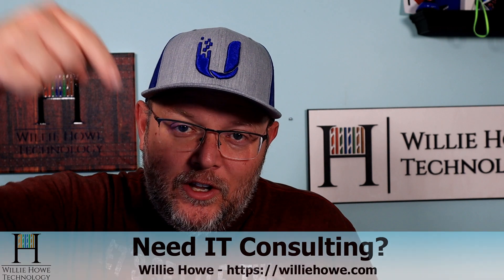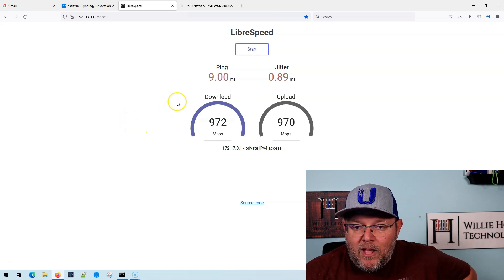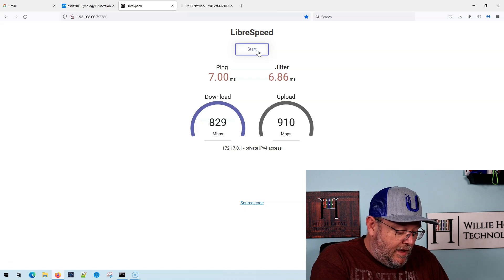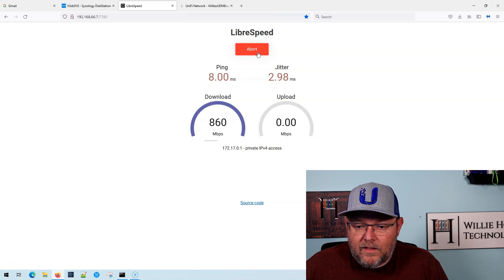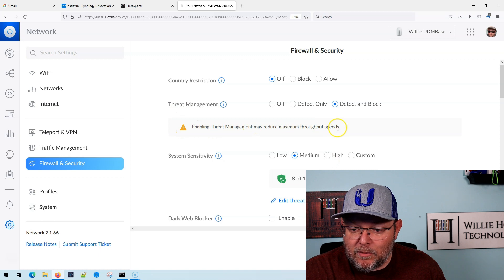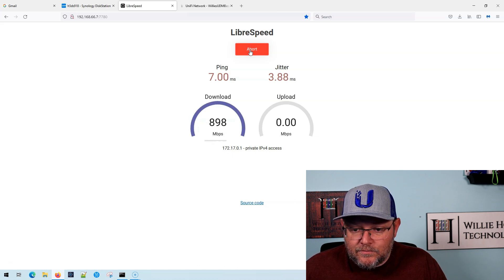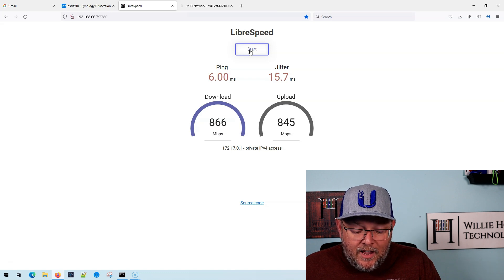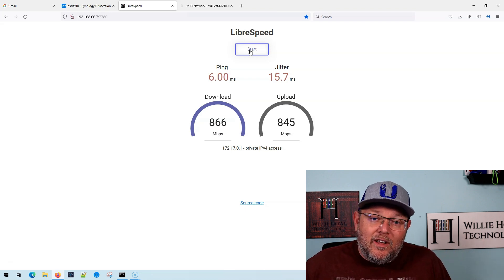UniFi Dream Machine Wired Speed Tests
In this video we're going to do some quick wired speed tests on our UniFi Dream Machine Base.  First we'll do a speed test from my pc to the speedtest server on the same network.  Then we'll put the UniFi Dream Machine's WAN on the same network as the speed test server and my PC behind the UniFi Dream Machine and run the test without intrusion detection and prevention.  Then we'll flip all the intrustion prevention switches and run the tests again.  My PC is the bottleneck here for sure.  We'll do a different video on wireless throughput.

Bookmarks:

00:00 - Intro
00:11 - How we're testing the throughput
00:45 - Methodology overview
01:25 - Test #1 - Direct from computer
02:25 - Switching to Test #2
03:00 - Test #2 - Behind UDM no IPS
04:35 - Enable threat management
05:25 - Test #3 - Behind UDM with full IPS
06:55 - Recap of test results
08:00 - Why I didn't use an Internet speed test
08:35 - Wrap Up